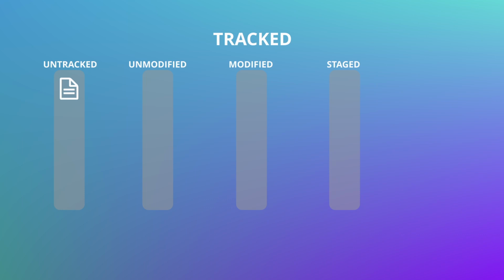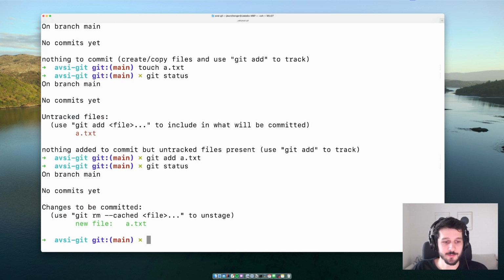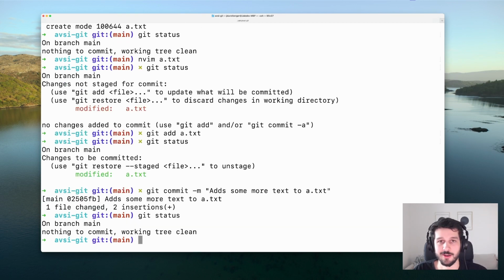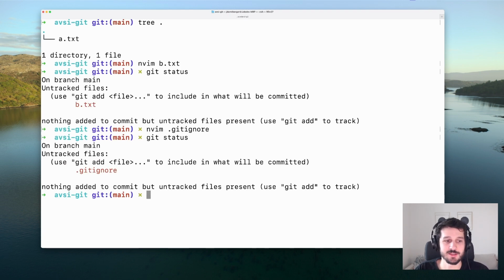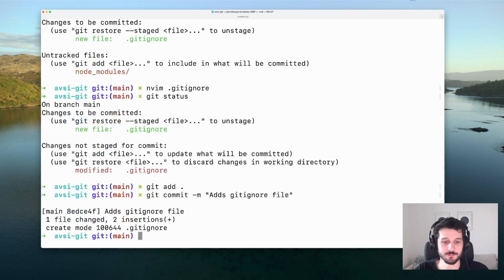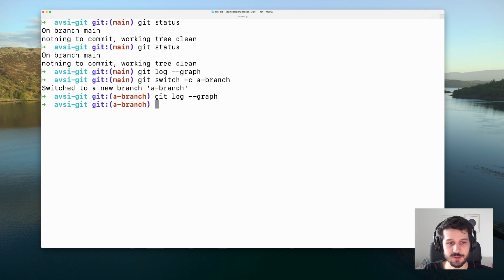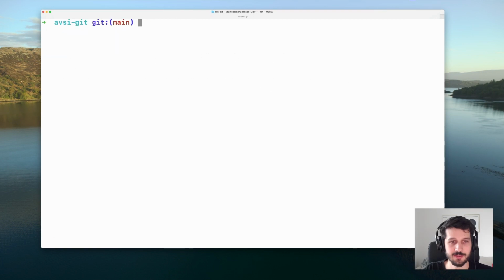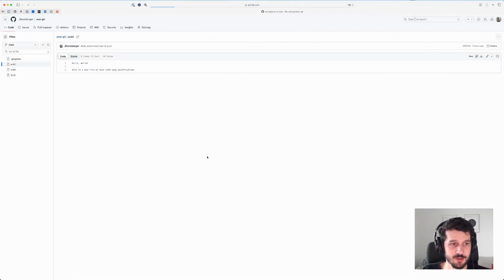A Very Short Introduction to git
Timestamps:
00:00 Introduction
00:09 What is git?
01:06 What is a repository?
02:08 How git tracks files
03:30 Hands on - files
08:35 Ignoring files with gitignore
13:11 Remote repositories
14:43 branches
15:50 Hands on - branches & remote repositories
22:35 Outro